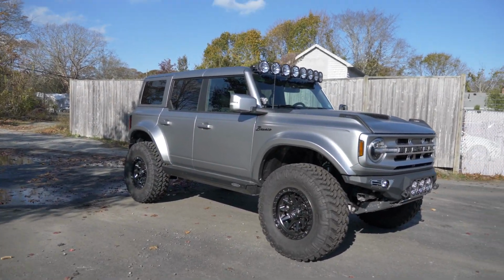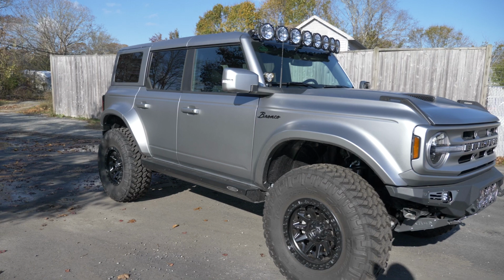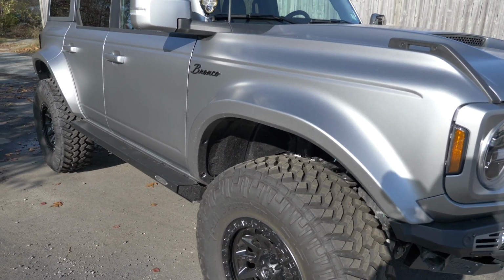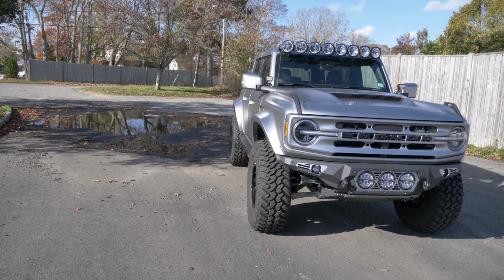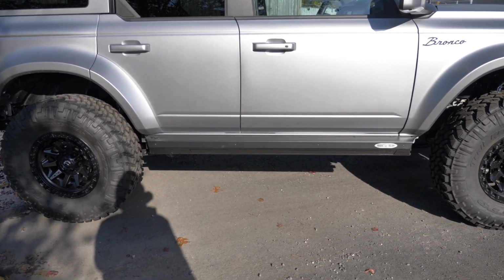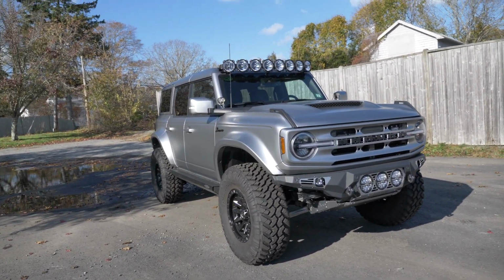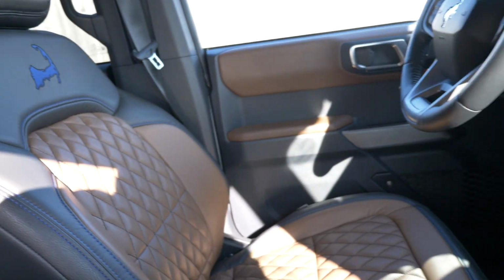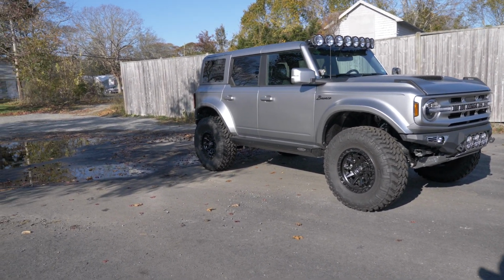Custom Silver Ford Bronco Build Walkthrough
In this video we go over our most recent Ford Bronco build that we have completed to make this vehicle what it is. This vehicle is also for sale.

To see high quality pictures and to learn more about everything that went into this Bronco, check out our listing page for this vehicle on our